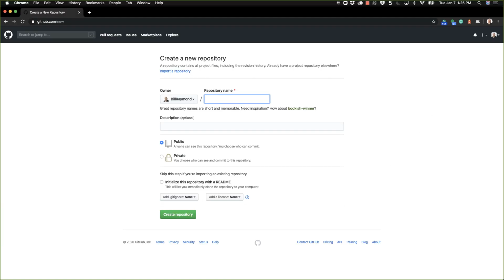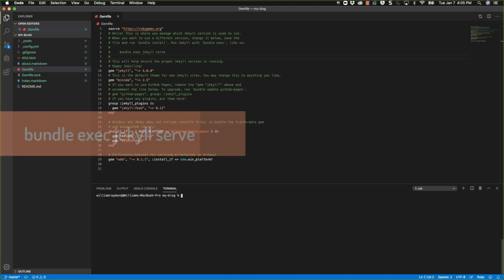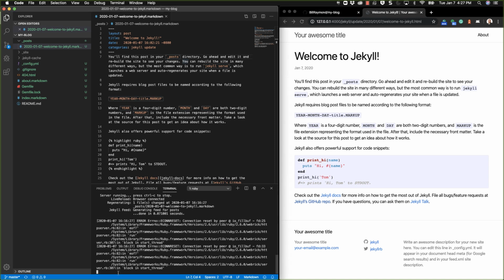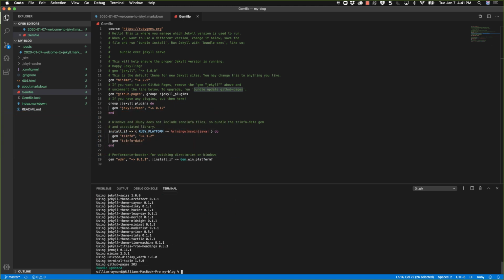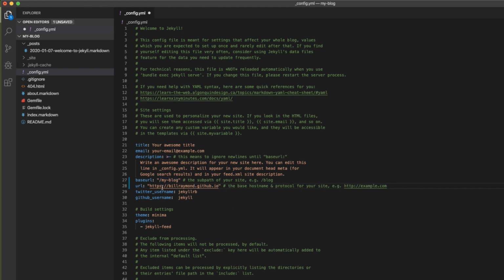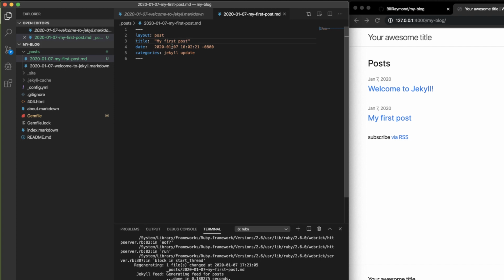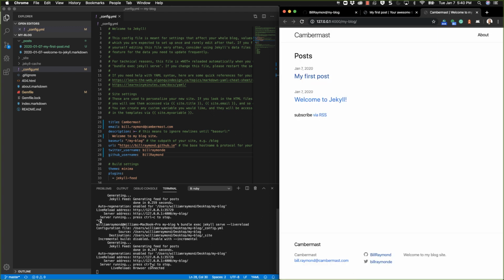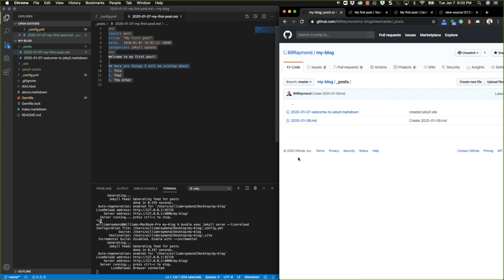Up and Running with GitHub Pages, Part 3, Blogging with Jekyll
In this video, I show you how to create a blog site on GitHub Pages using Jekyll. To design and build your blog website, you will want to do the work locally. Afterward, when your site is running, you can decide if you want to manage your blog locally or just create new blog entries using the GitHub website.

Video content
00:00 - Get started. Please Like, Comment, and Subscribe as it helps me build an audience!
00:11 - Configure your development environment
00:19 - Set up a repo on GitHub
01:50 - Clone the GitHub repo to your local computer
02:12 - Create a new Jekyll site
03:42 - Test and explore the new Jekyll site
05:46 - Use the Live Reload option to see changes in real time
08:16 - Explore the _config.yml file
09:12 - Update the gemfile for use on GitHub
11:56 - Review the differences between README.md and index.markdown
13:21 - Commit the Jekyll site and sync to GitHub
13:47 - View the new Jekyll site on GitHub Pages
14:37 - Adjust the _config.yml file to adjust the baseurl and url fields to work with GitHub Pages
16:19 - Quick tip to remember how to use the Live Reload feature
17:01 - Run bundle exec jekyll serve --livereload prior to creating a new blog post
17:22 - Create your first Jekyll blog post
20:34 - Modify and test default settings to brand your site
23:09 - Recap, tips, suggestions, and a quick lesson in markdown and html
27:05 - Please Like, Comment, and Subscribe as it helps me build an audience!

Create a new site in the working folder
jekyll new .

Create a new site in the working folder where other files (like a readme.md file) might exit
jekyll new . --force

Test your site with the Live Reload option
bundle exec jekyll serve --livereload